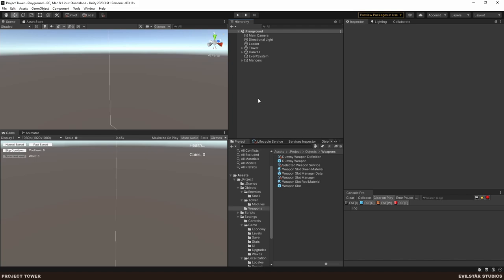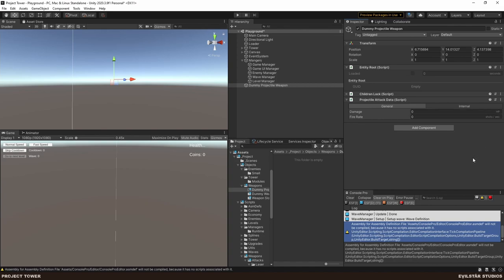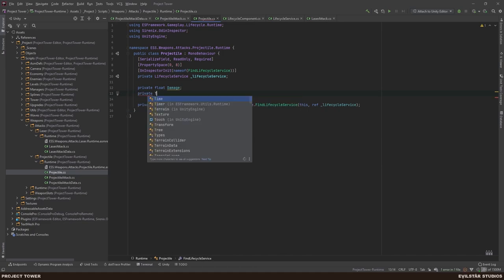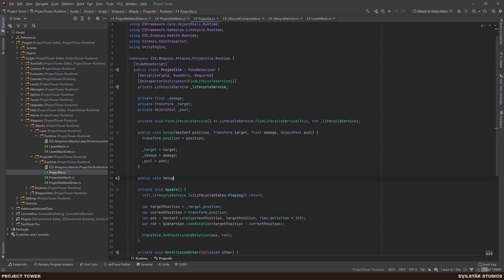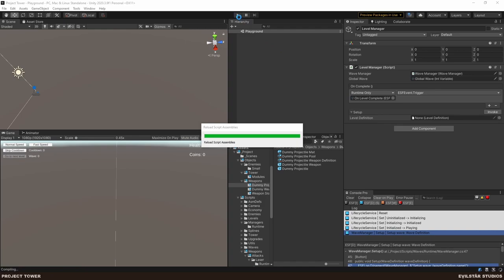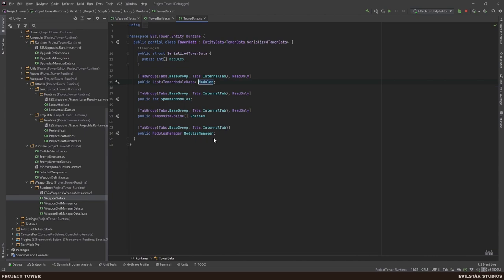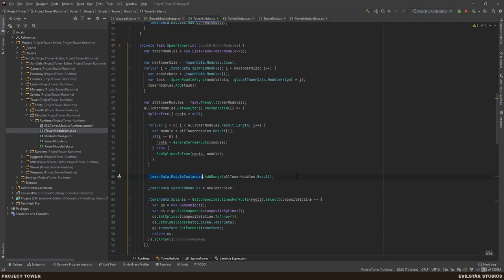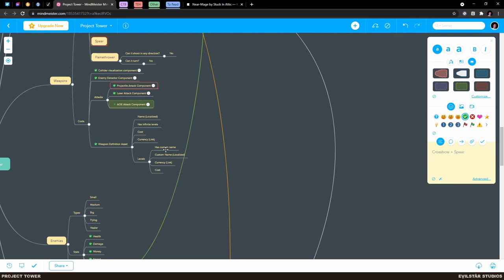Project Tower - 11 - Projectile weapon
00:00 Intro
00:20 Recap
14:42 Projectile attack
01:41:50 Buttons for selecting the weapon type
01:48:25 Curreny type in Upgrade Defintion asset
01:52:55 Regenrate weapon slot's GUID on module spawn